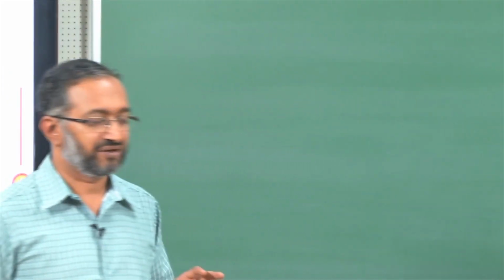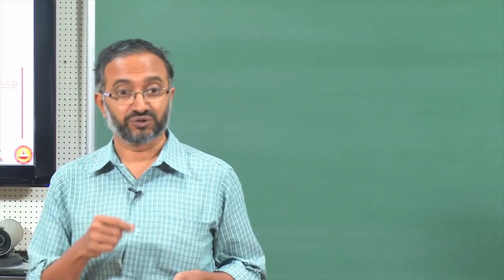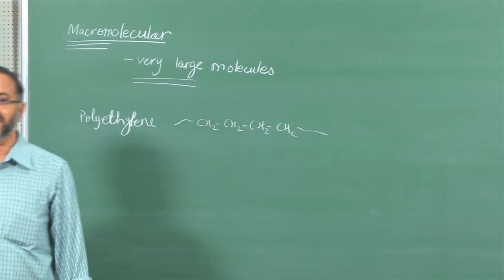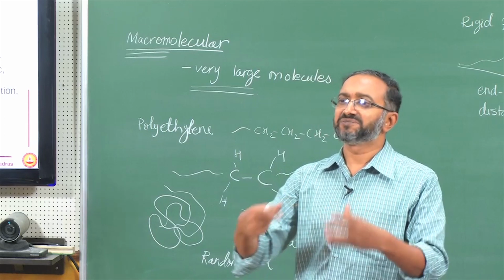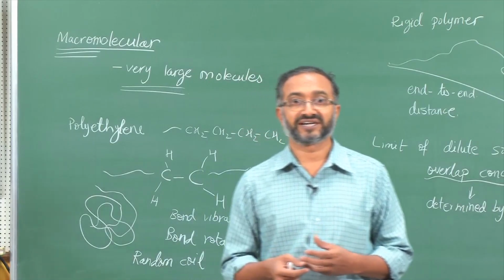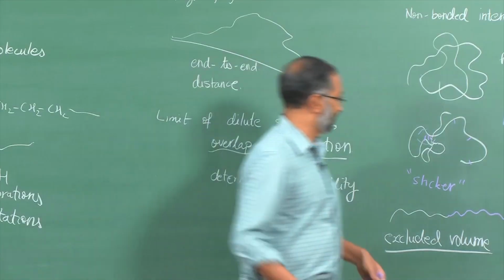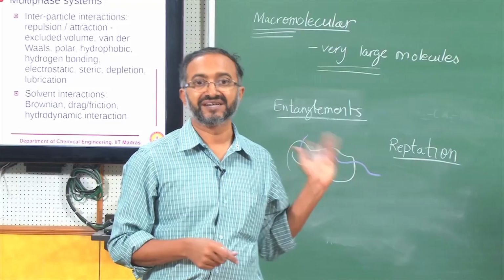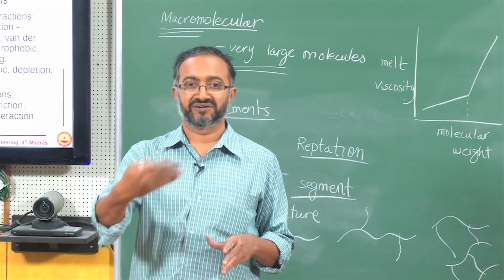Applications of rheology : mechanisms at the molecular and microscopic scales 1